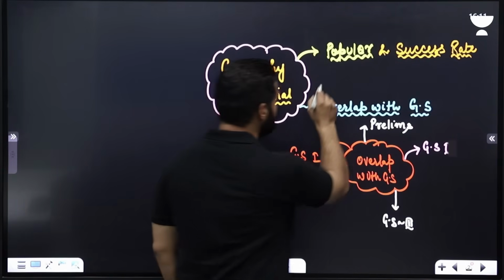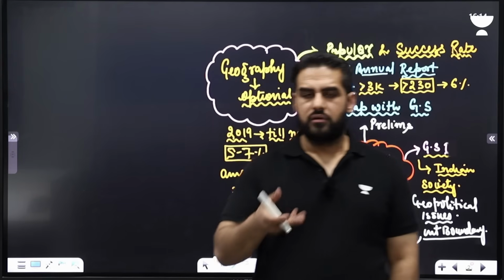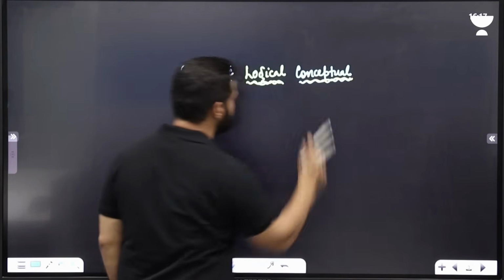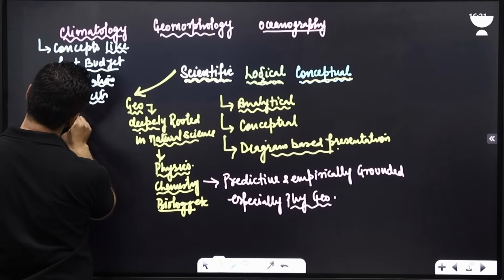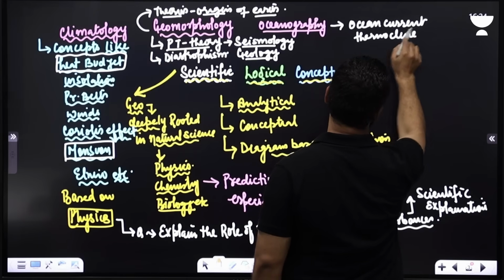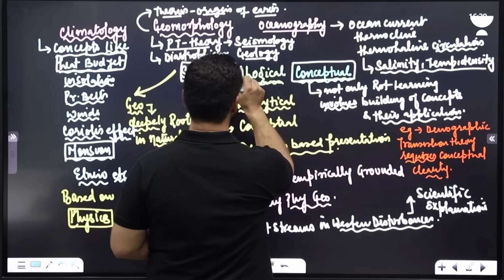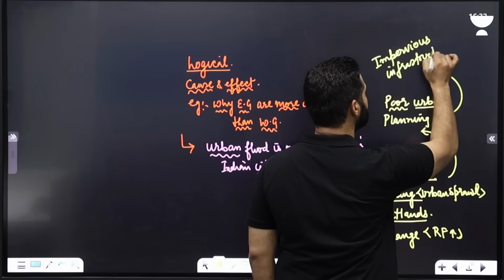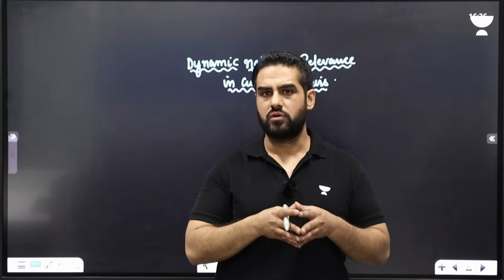Geography Optional Orientation | UPSC CSE 2026/27 | Vineet Thaploo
Visit our Centres today:

📍Unacademy IAS Karol Bagh: Plot 3-B, Third Floor, Pusa Road, Karol Bagh, New Delhi

📍Unacademy IAS Mukherjee Nagar : 1-B, Second Floor, Tagore Park, Model Town, Delhi-110009

📍Unacademy IAS Prayagraj: 1st & 2nd Floor, JK Palace 29/29 Sardar Patel Marg, Civil Lines, Prayagraj

📍Unacademy IAS Patna : Second Floor, Pushpanjali Complex, West Boring Canal Rd, Anandpuri, Patna, Bihar 800001